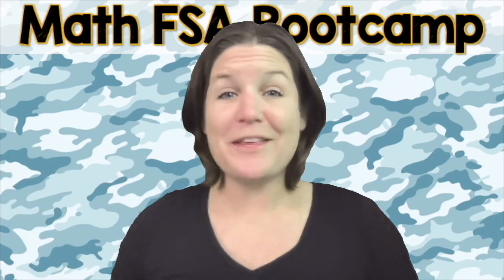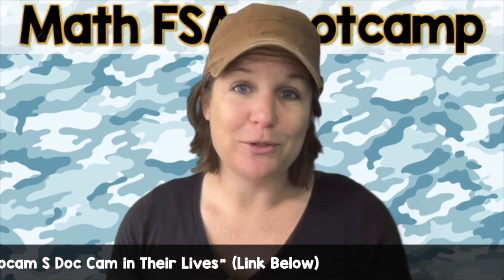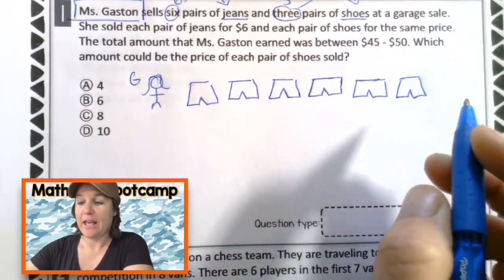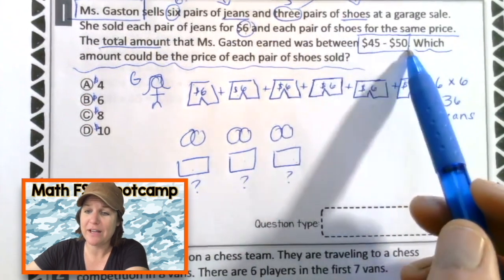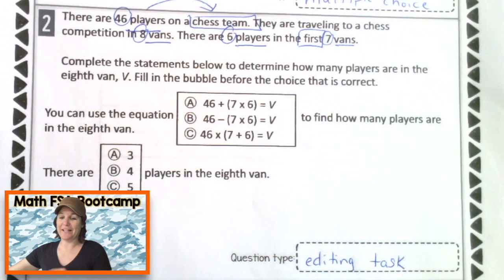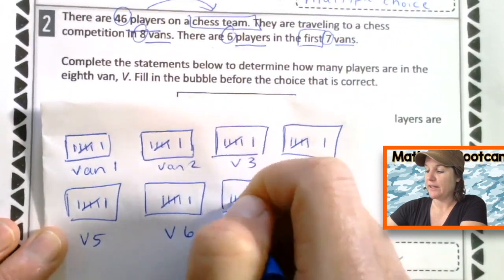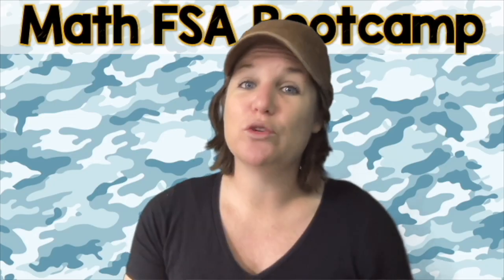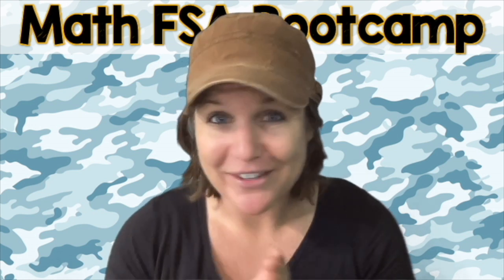4TH GRADE | Math FSA Bootcamp | Video #3 - MAFS.4.OA.1.3